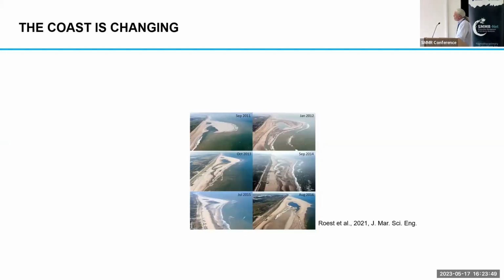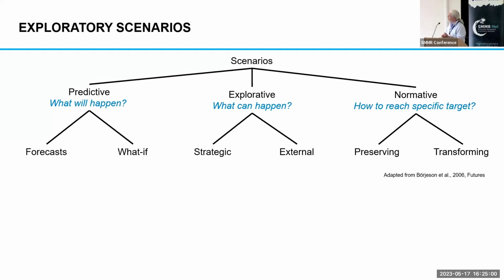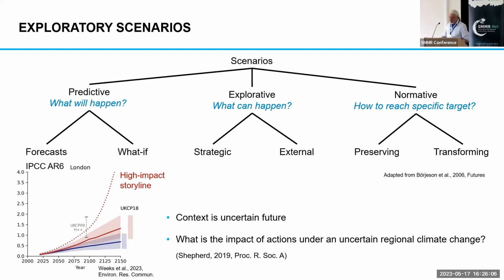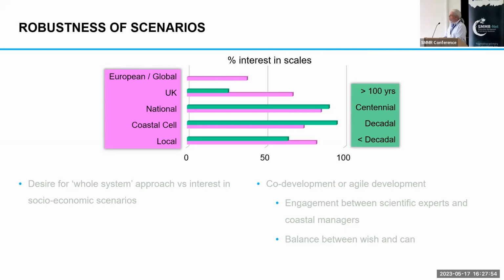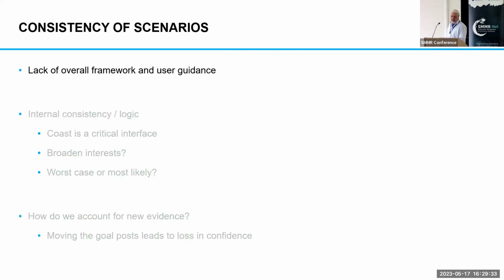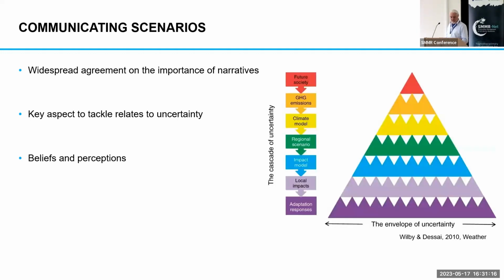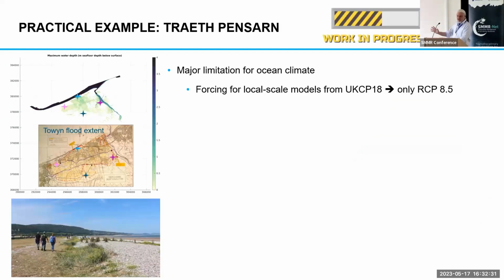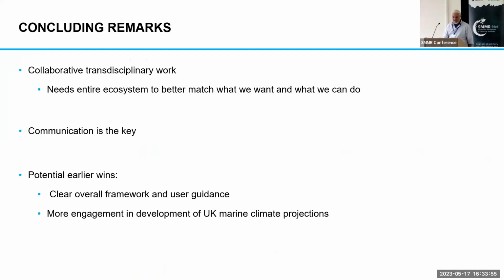Developing exploratory scenarios to support coastal management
Laurent Amoudry of The National Oceanography Centre utilises insight gained from exploratory scenarios to support ideas around coastal management.